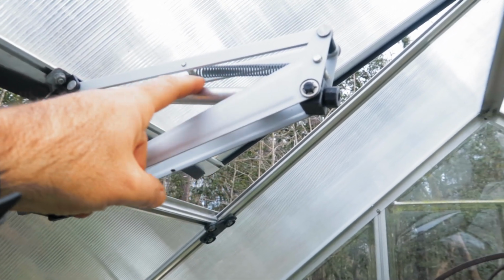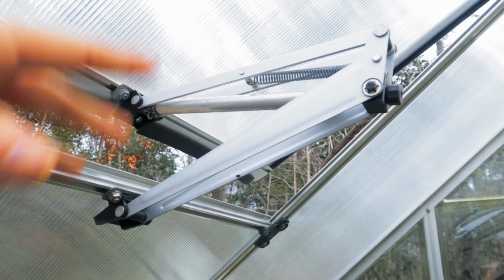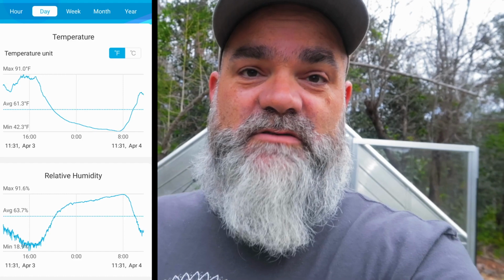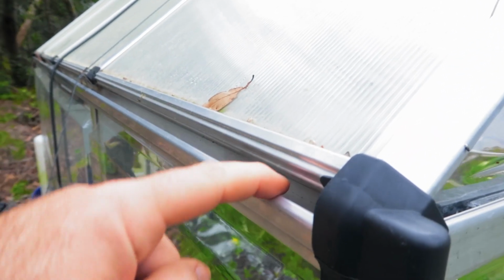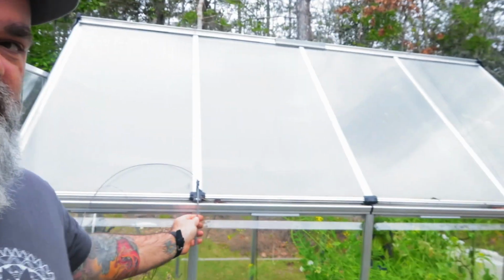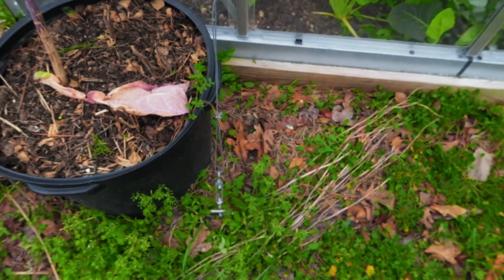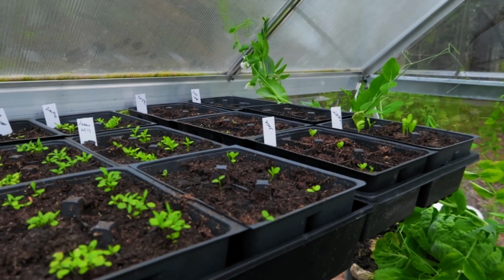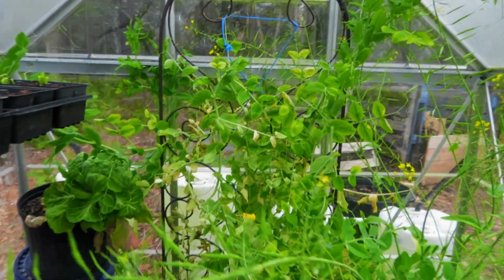5 easy greenhouse upgrades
If you have a greenhouse then you might want to add a few things to help make it a more productive greenhouse. You may even want to protect your investment. These are the accessories I use to do such things.
0:00 - intro
0:13 - cooling greenhouse
01:38 - monitoring greenhouse temperature
2:37 - collecting water from greenhouse
3:35 - how to protect greenhouse from wind
5:03 - adding storage to greenhouse

Backyard Gardens TV is home to the Backyard Gardens podcast and Backyard Kitchen ( created by Ben Gardner ). Everything that Backyard Gardens produces is for all gardeners that are either new to gardening or experts in gardening.

connect with the backyard gardens crew